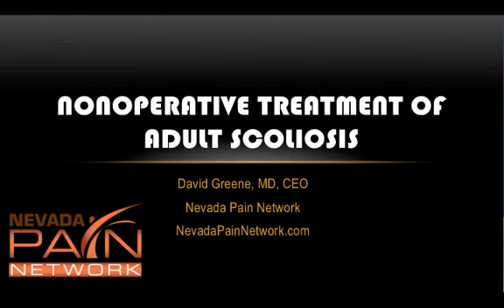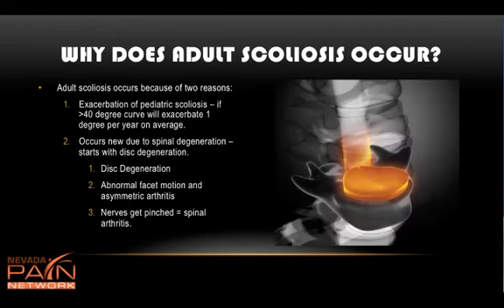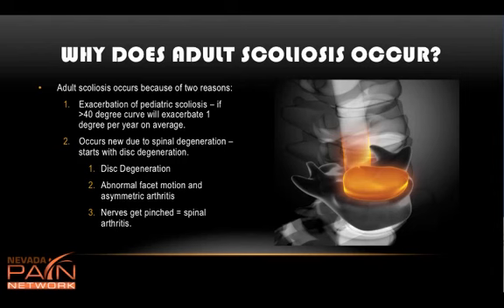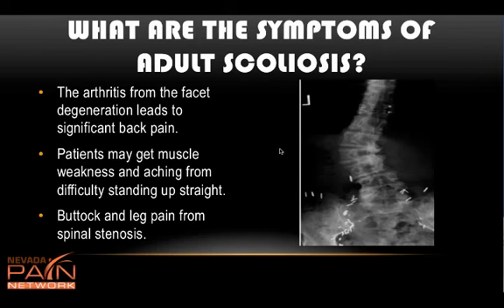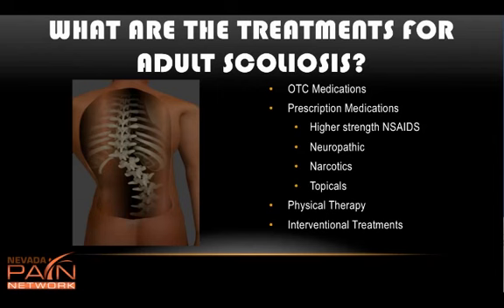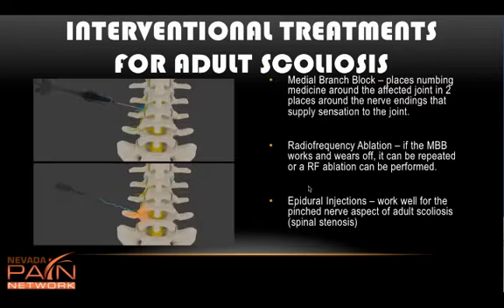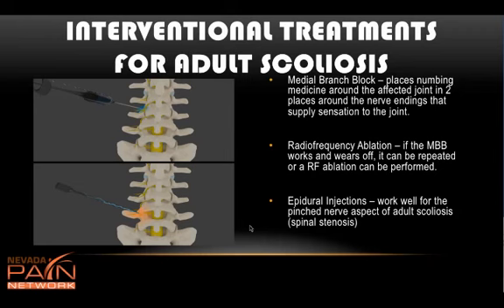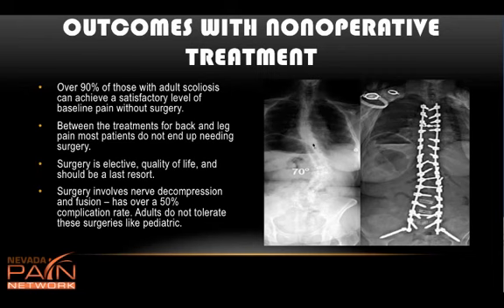Adult Scoliosis Treatment Overview from a Las Vegas pain clinic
Scoliosis in adults may cause considerable pain in both the back and legs. It is very different from scoliosis in kids. Hear Dr. David Greene, CEO of the Nevada Pain Network, explain the condition and the best available nonoperative treatments. Most patients are able to achieve considerable relief without undergoing risky surgery.

The Nevada Pain Network offers the best pain management doctors in Las Vegas, Henderson, Summerlin, Enterprise and surrounding areas. Over 50 insurances are accepted at several locations, with over 50 treatment options available.